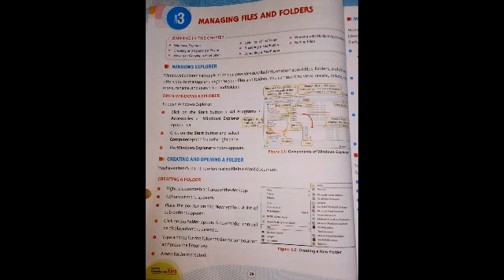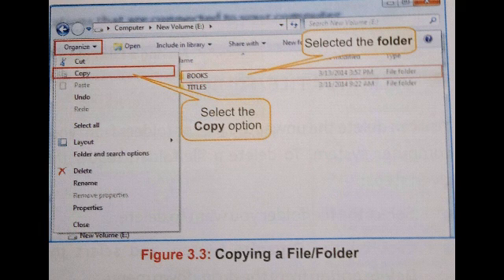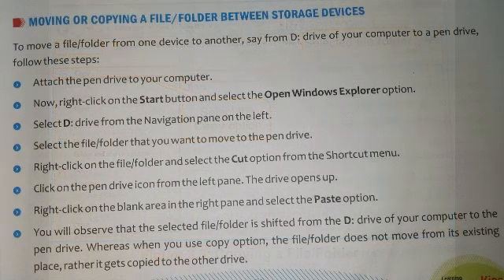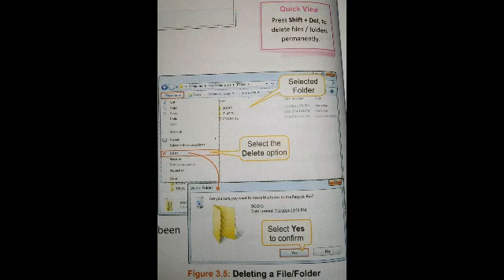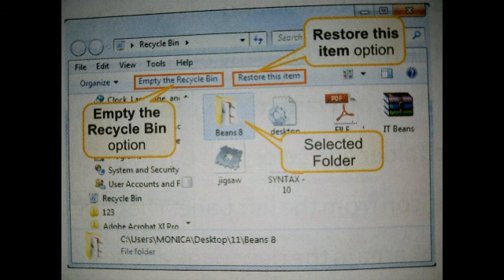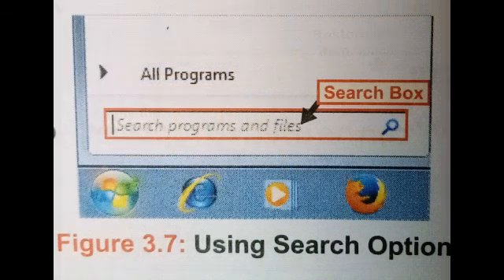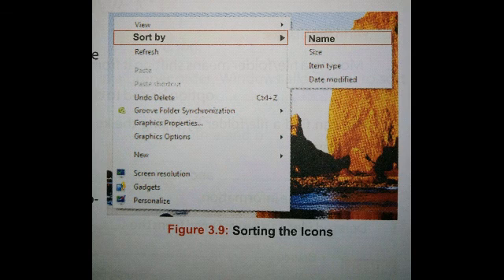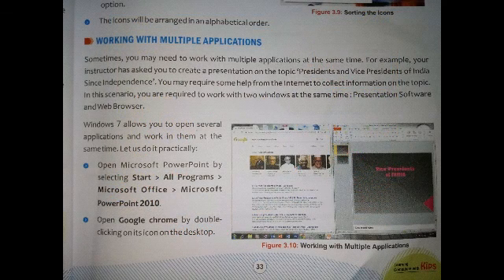Managing Files & Folders. (Class- Vth )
Windows Explorer offers us to manage and organise our files and folders.